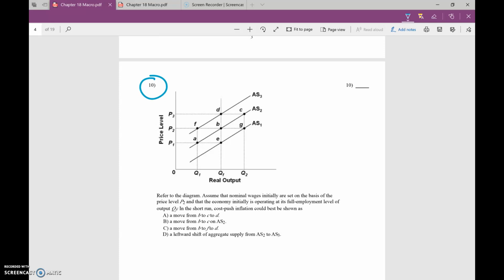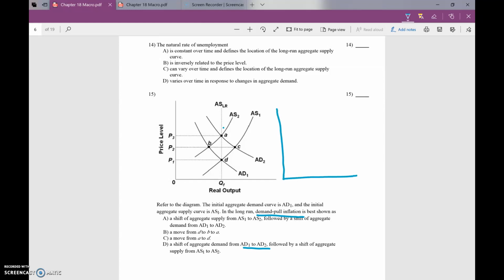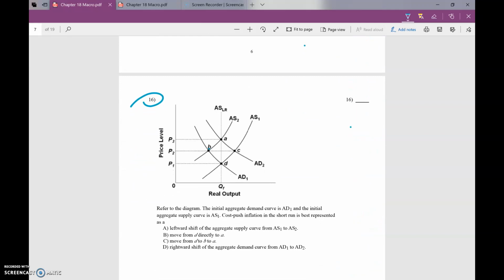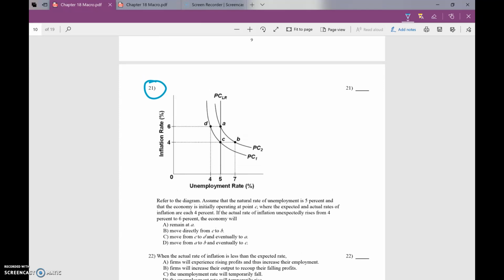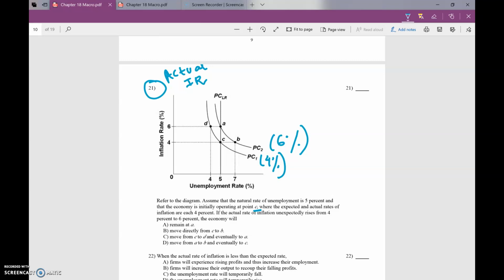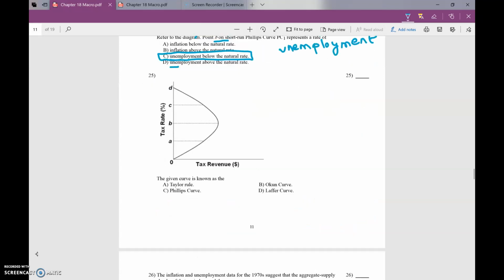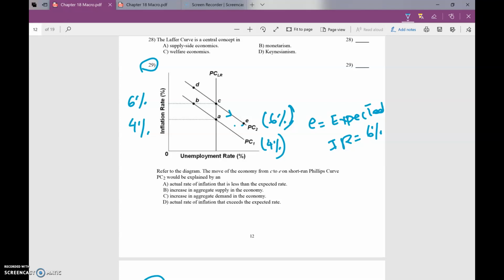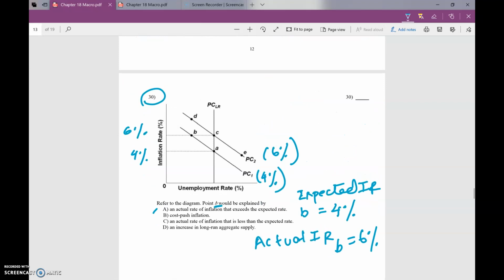Chapter 18 Review